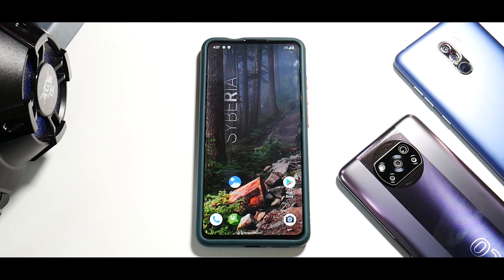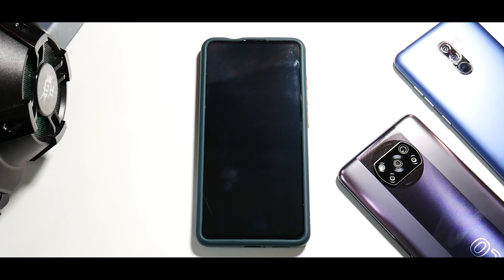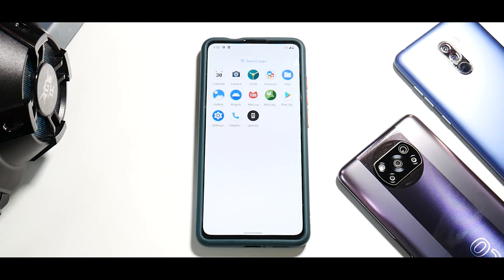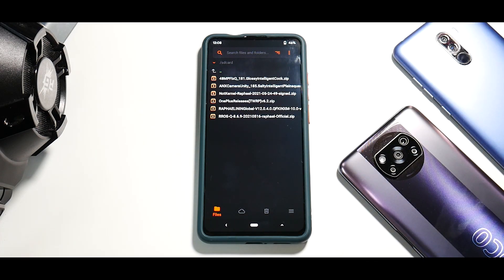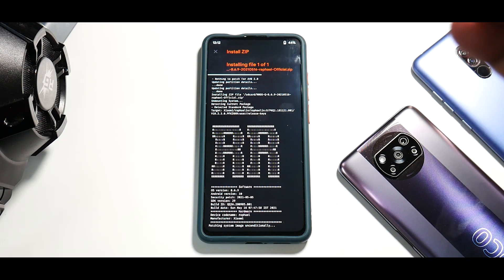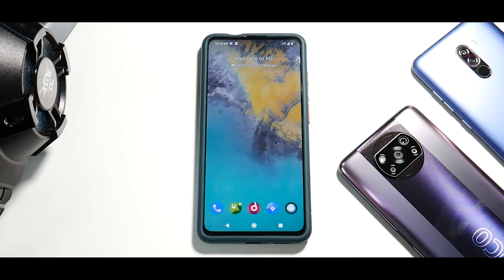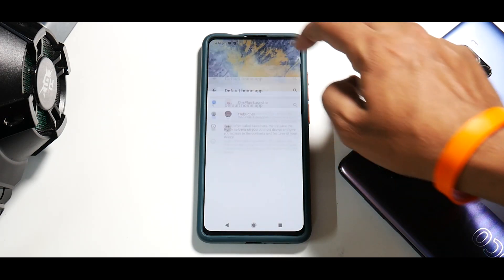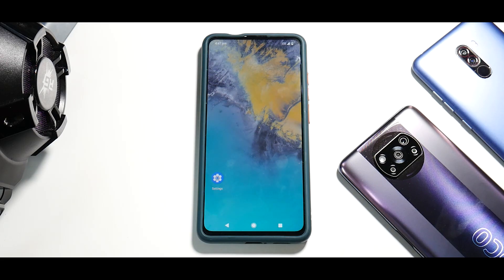🔥🔥K20 PRO AMAZING ROM FOR DAILY USE | Resurrection Remix With Not Kernel, Anx Camera & Much More 🔥🔥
Want A Custom Rom With Superb Stability, Great Camera, Banking Apps Support & Decent Gaming ?